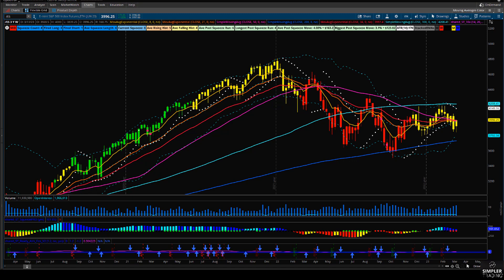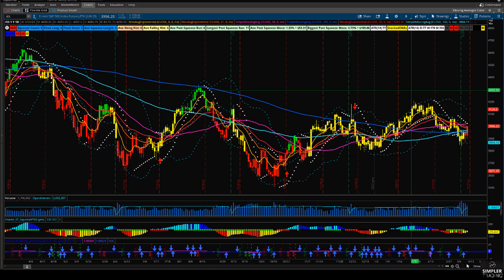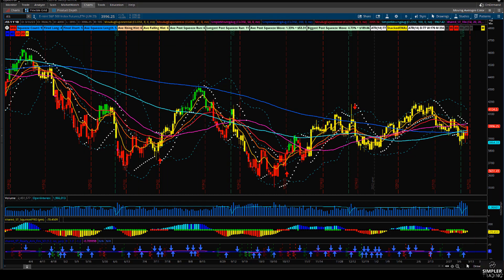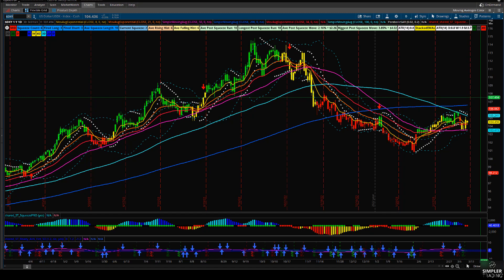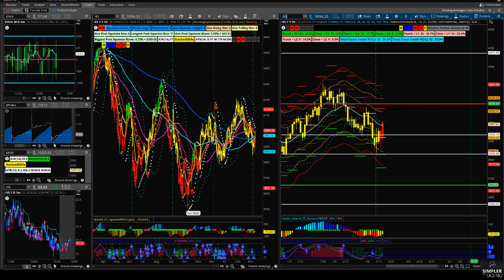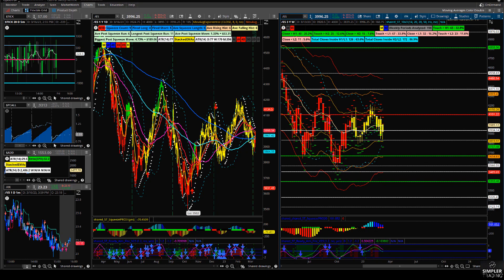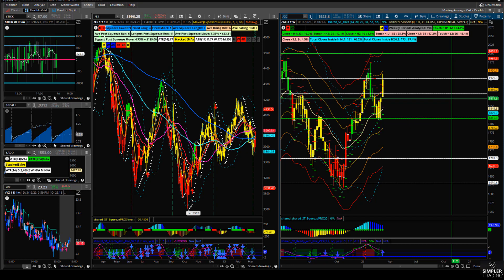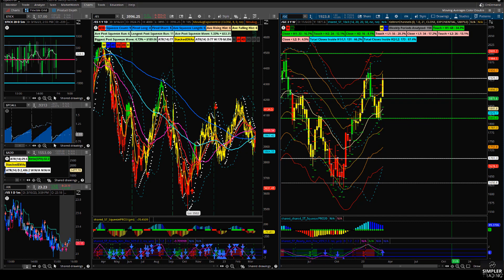Futures Trading: Bullish In April? | Simpler Trading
Today is a bit of a review on why I am bullish with the /ES printing above 3950, and why this sets us up for a longer term bullish situation for April. Also, I discuss the importance of the Voodoo Lines and why 4100 in /ES could really just be the beginning.